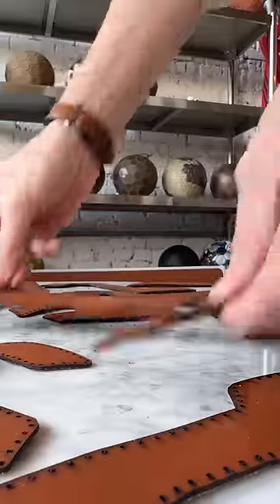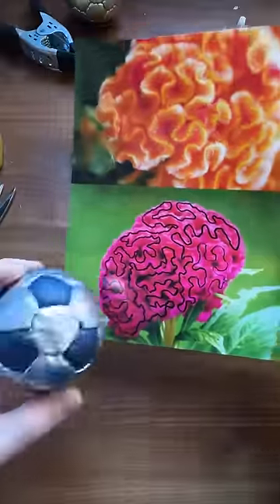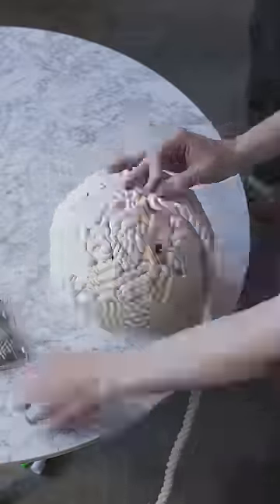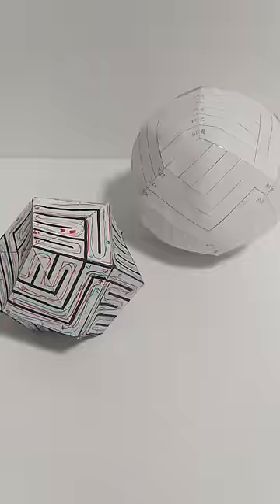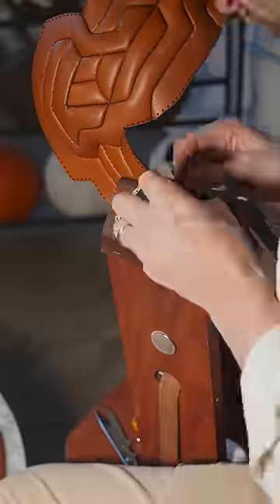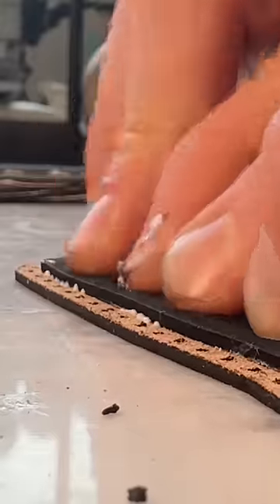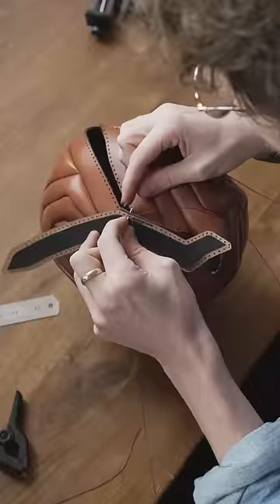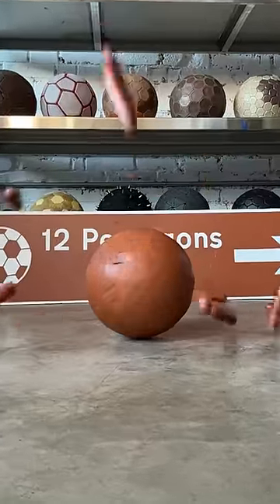using a wiggly line to construct a ball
This one is a little bit mental.

I started out trying to make a ball inspired by a flower called a “cockscomb”. The head of the flower is constructed from just 1 wiggly line. I tried to use that as a basis to create a new ball.

The ball ended up taking a bit of a turn, but I really like where it ended up. Sausages!

Want to have a go at making your own ball?